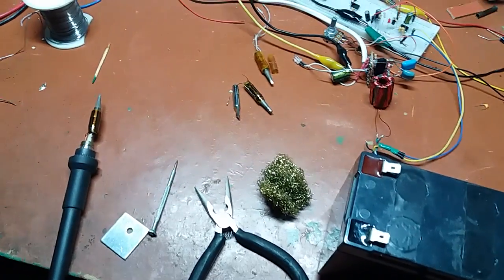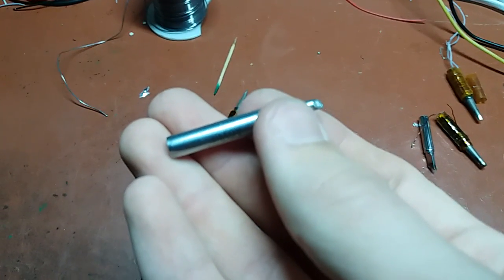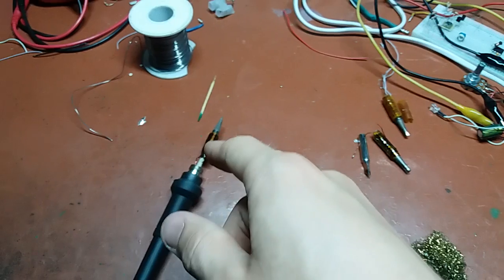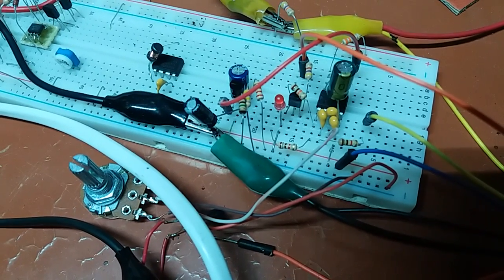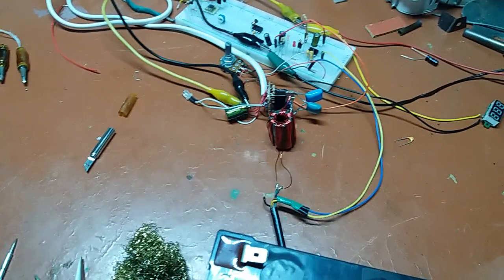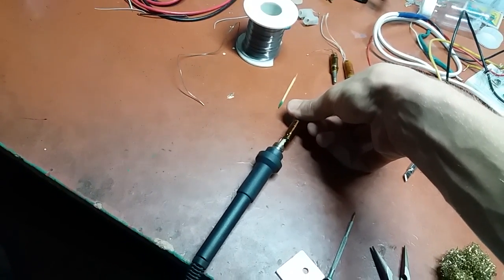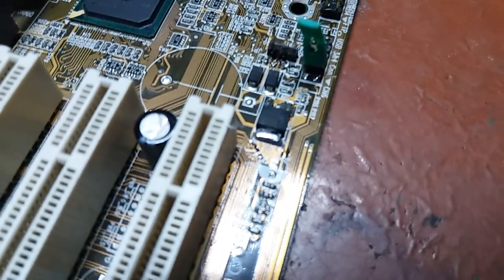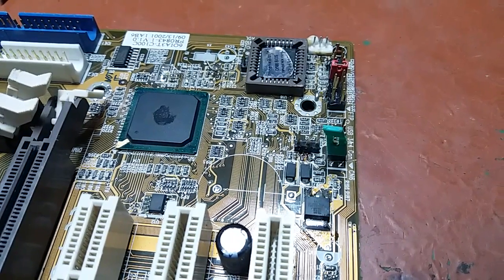Induction heated soldering iron #1